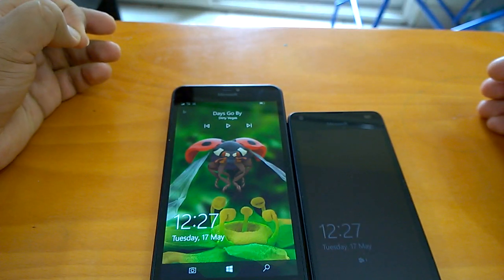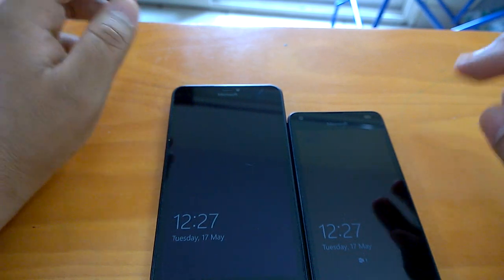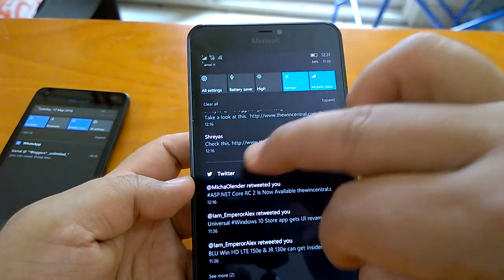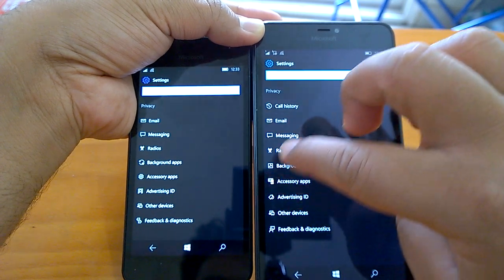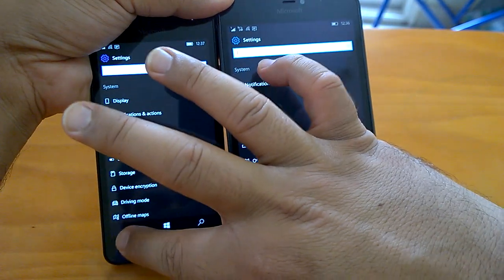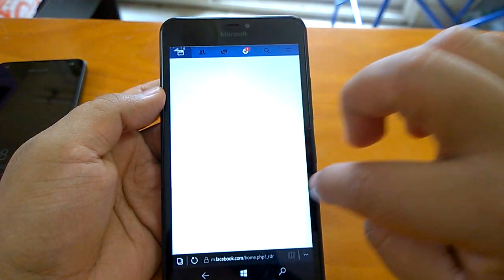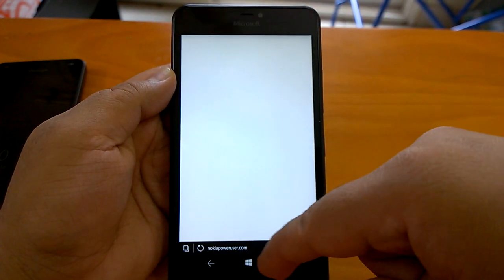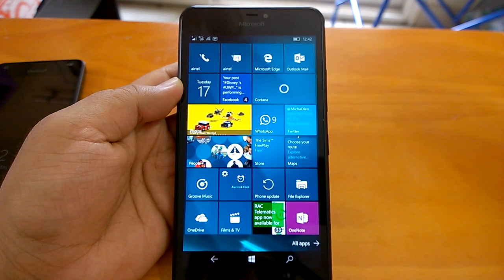Windows 10 Mobile Build 14342: Unreported & Official changes / features Hands-on demo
Windows 10 Mobile Build 14342: Unreported & Official changes & new features Hands-on demo